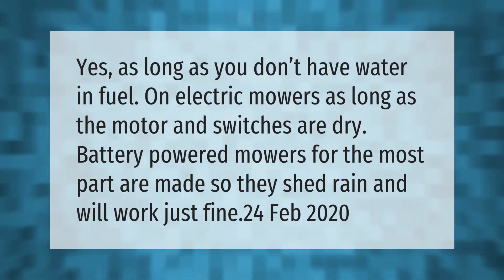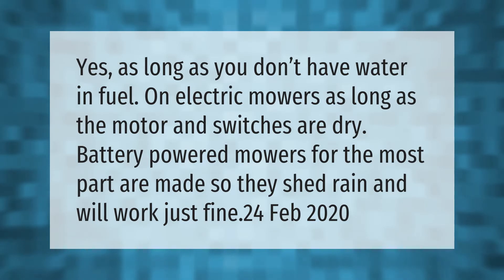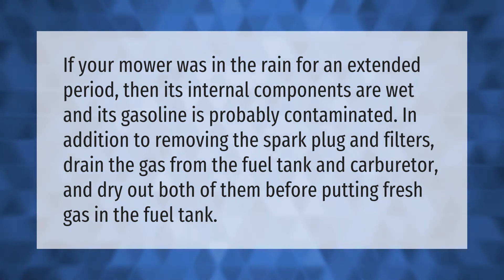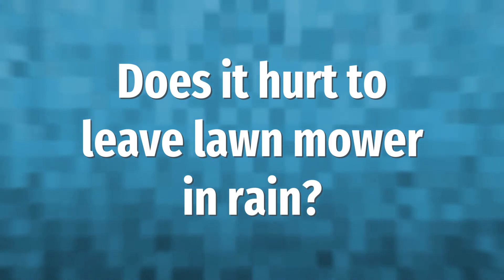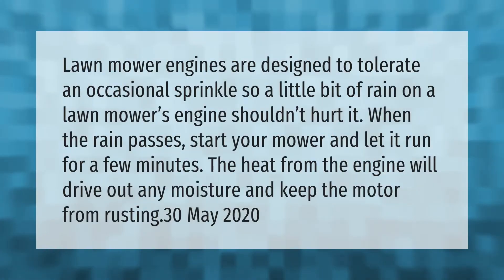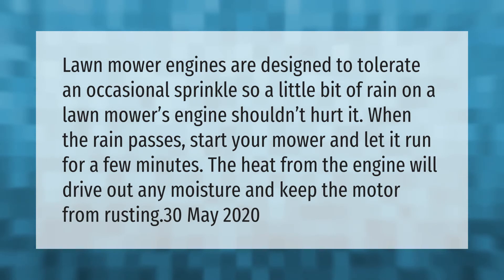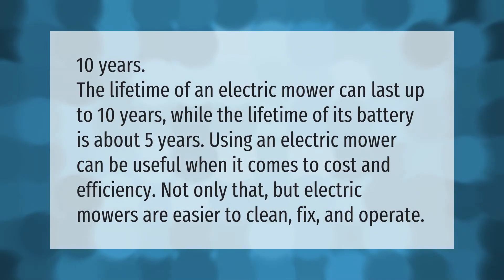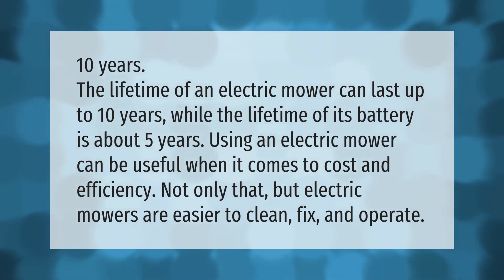Can you leave an electric lawn mower in the rain?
00:00 - Can you leave an electric lawn mower in the rain?
00:34 - What happens if I leave my lawn mower in the rain?
01:04 - Does it hurt to leave lawn mower in rain?
01:34 - How long do corded electric lawn mowers last?

Laura S. Harris (2021, April 24.) Can you leave an electric lawn mower in the rain?
    AskAbout.video/articles/Can-you-leave-an-electric-lawn-mower-in-the-rain-240401